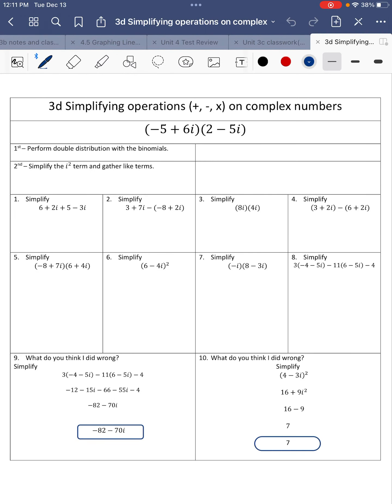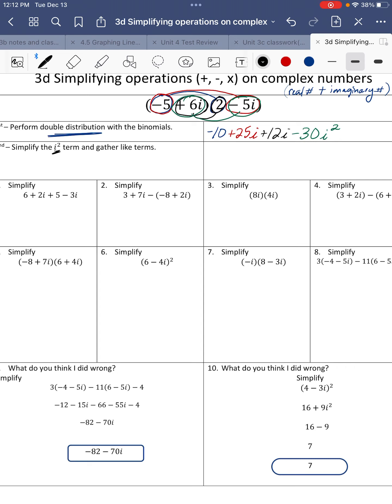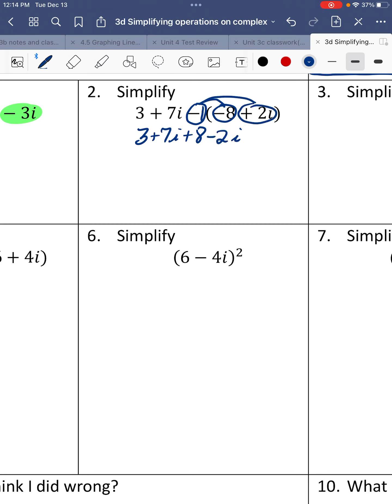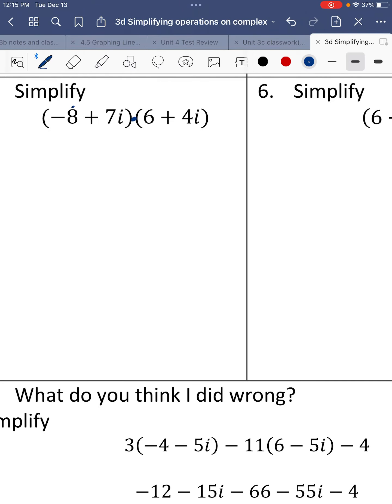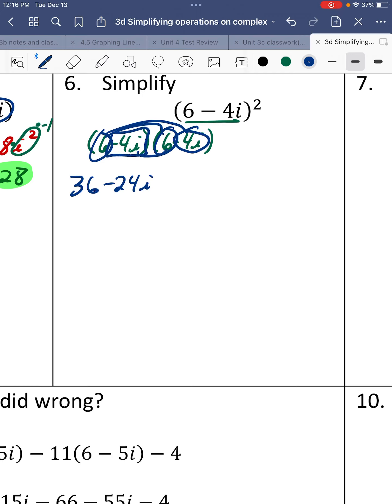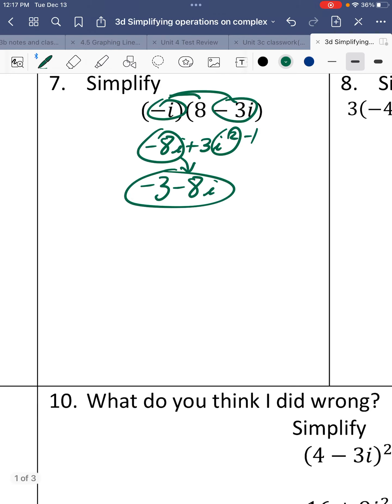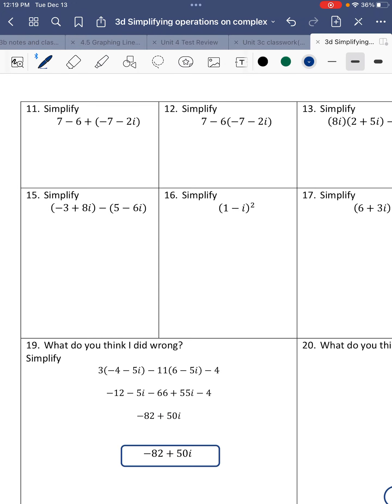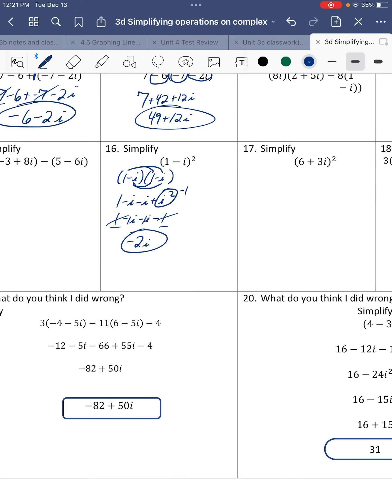3d notes and classwork(simplifying operations with complex numbers